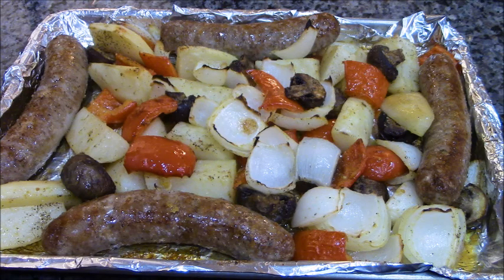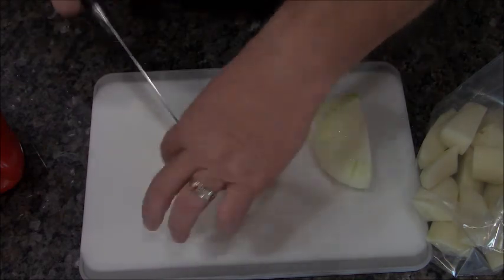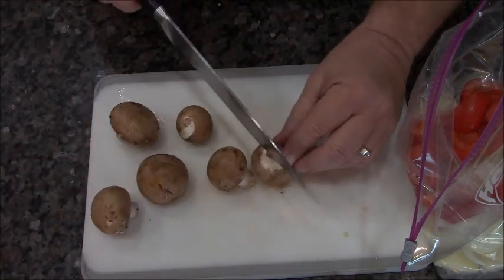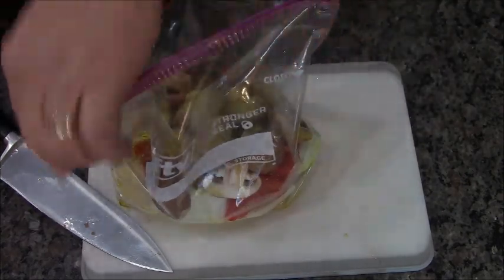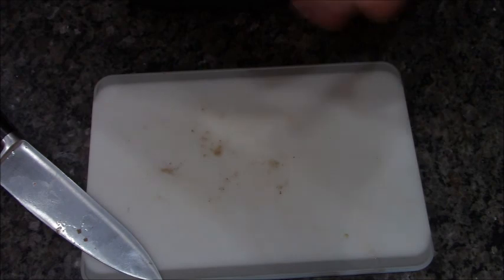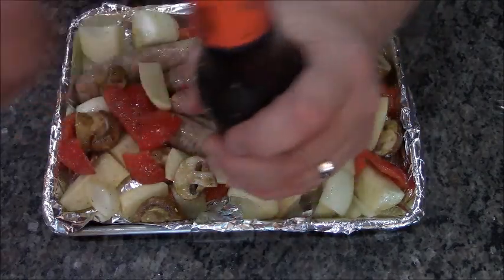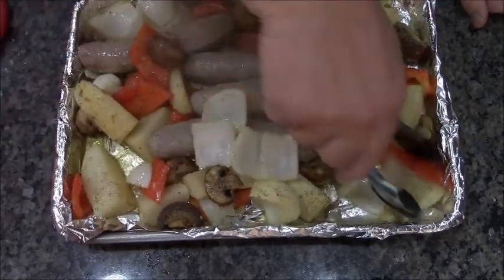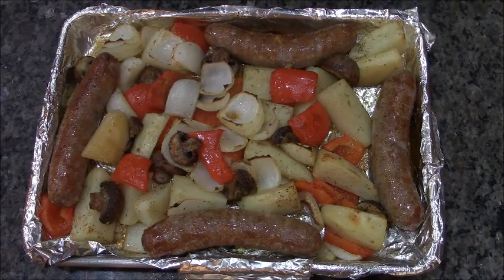Sheet Pan Dinner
Sheet pan dinners, are so great.  Why?  Everything cooks together and is done at the same time.  Virtually no clean up, and they taste awesome.  What more could you ask  for.  And, they couldn't be easier to make.
My newest book Laugh until you Fart #2
My Books:
Jimmy Dicks International Eats
Your favorite Soup Cook book
Dip, Spreads and Appetizers
Humor
Laugh until you Fart;
My favorite Pan
Also  Please check out
JimmyDicks.com